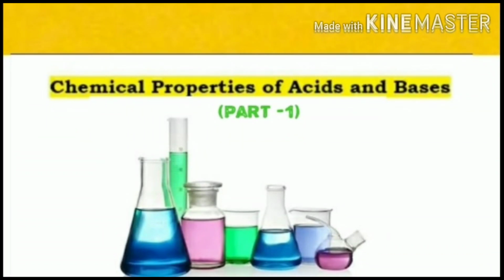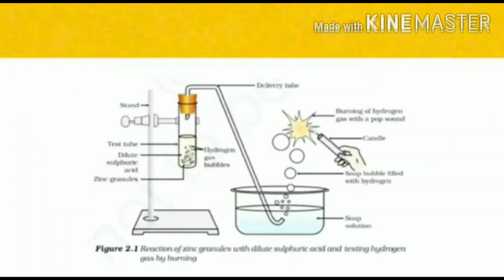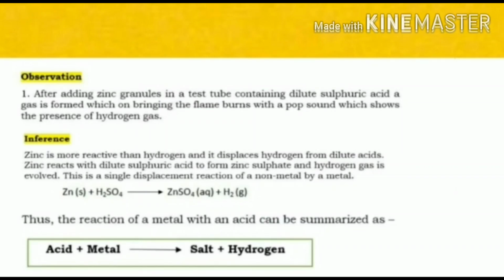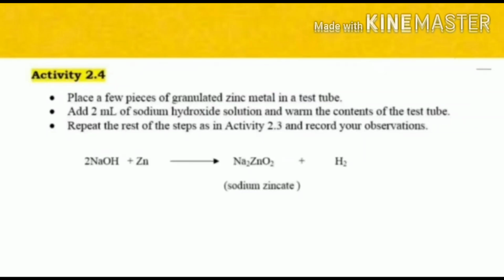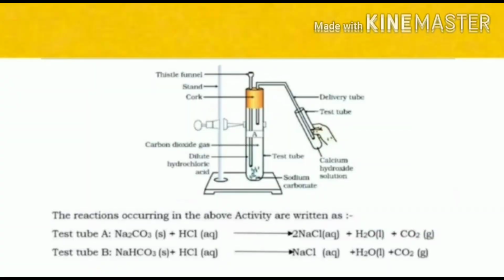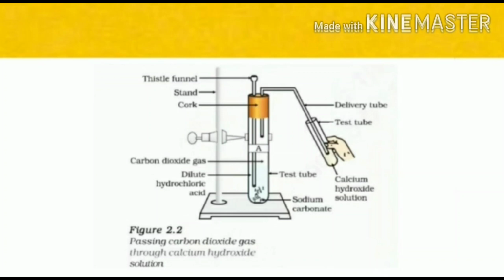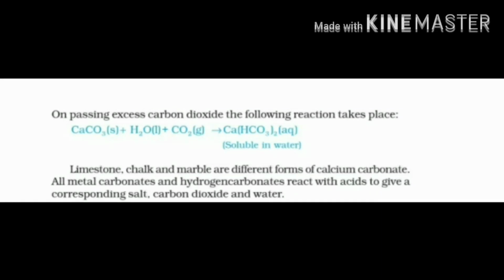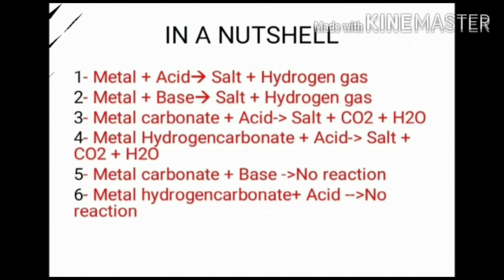NCERT Class X Science;Acids, bases and salts- Part-2/Science with Susmita(v-22)